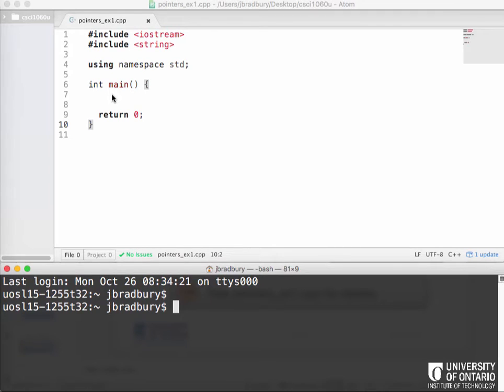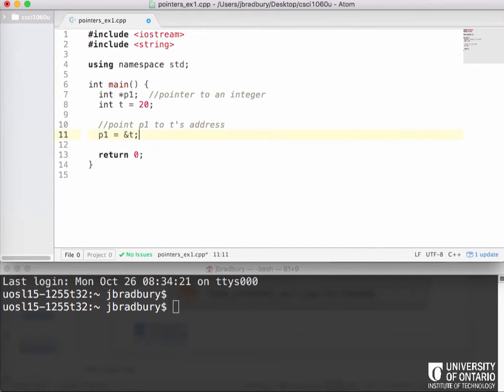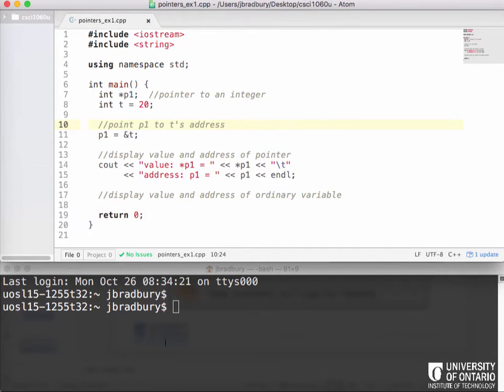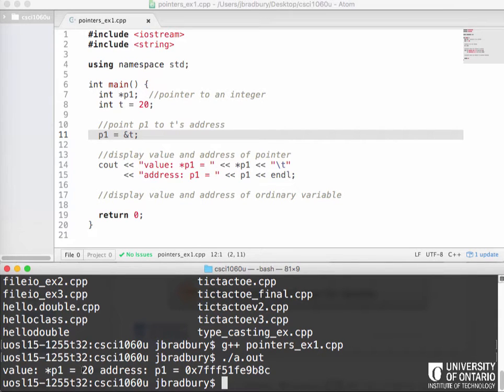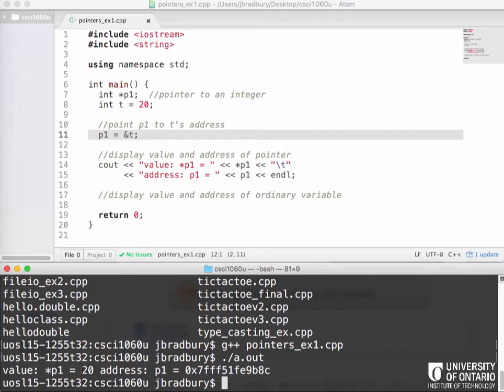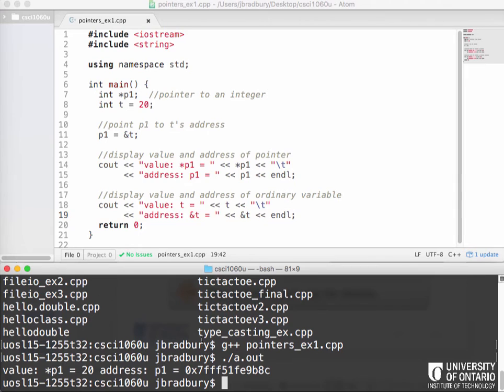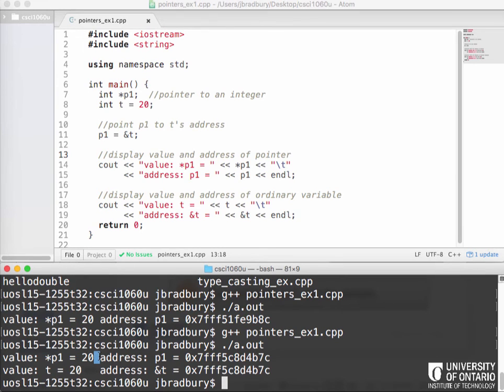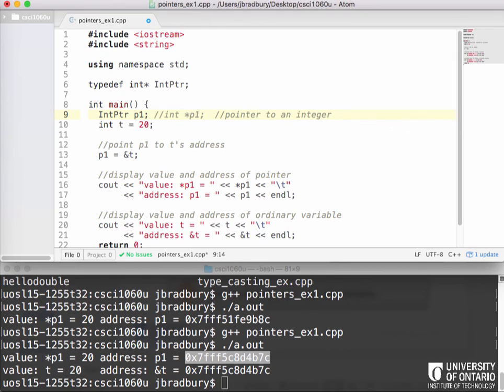Pointers and Ordinary Variables in C++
An example of using pointers with ordinary (automatic) variables in C++. This is an in-class programming example from CSCI 1060U: Programming Workshop I at the University of Ontario Institute of Technology.